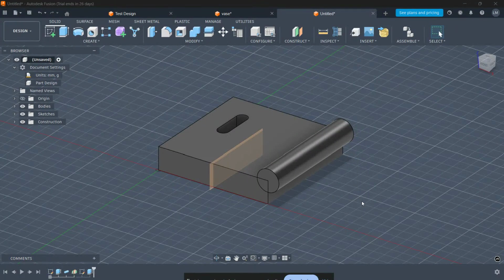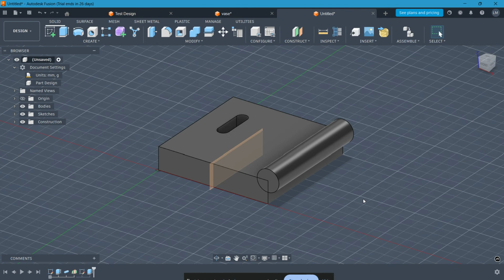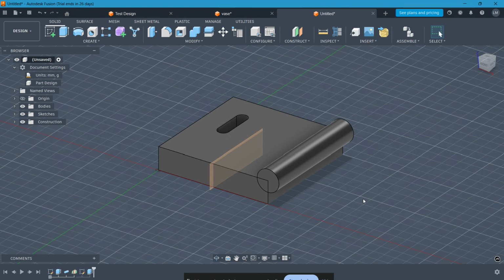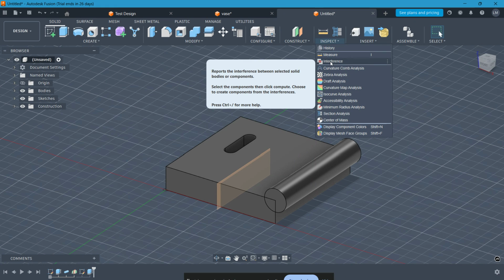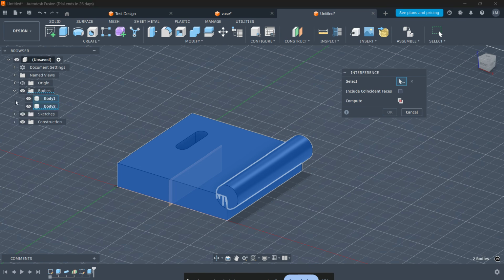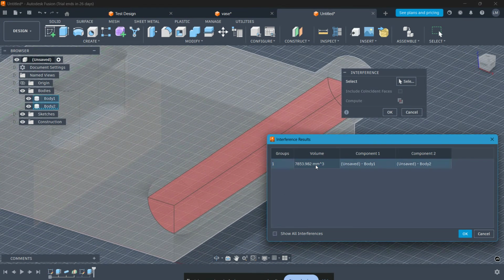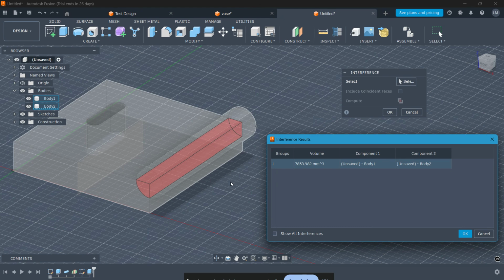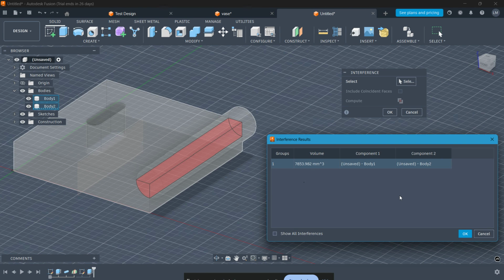How To Check Interference Between Bodies In Fusion 360 (2026 Easy Guide)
Learn how to quickly check interference between bodies and components in Fusion 360 to prevent overlapping parts in assemblies.
This step-by-step guide shows how to use the Inspect Interference tool before manufacturing or 3D printing.

Timestamps
0:00 Introduction
0:30 Open Your Assembly In Fusion 360
0:52 Go To Inspect And Select Interference
1:15 Select Bodies Or Components
1:37 Click Compute To Run The Check
2:03 Review Highlighted Interference Areas
2:29 Why Interference Checking Is Important
2:48 Outro